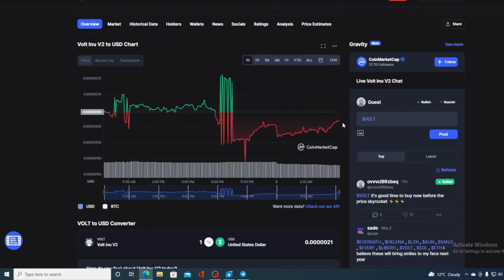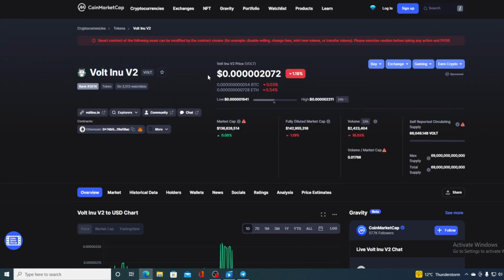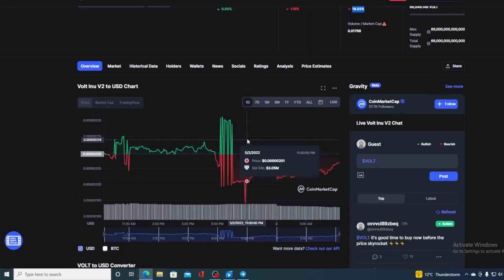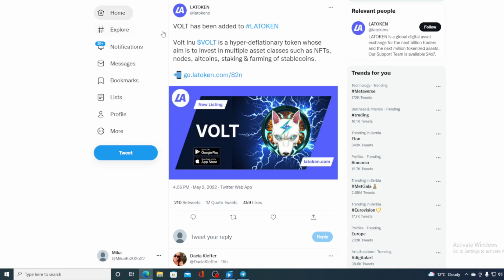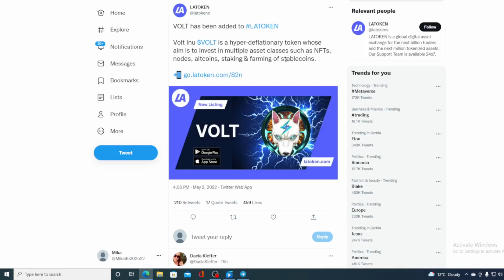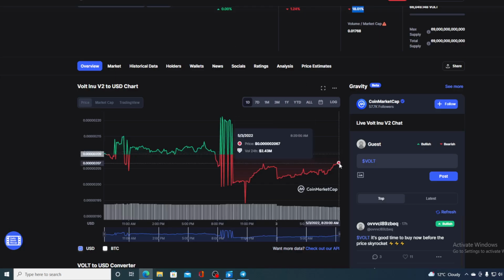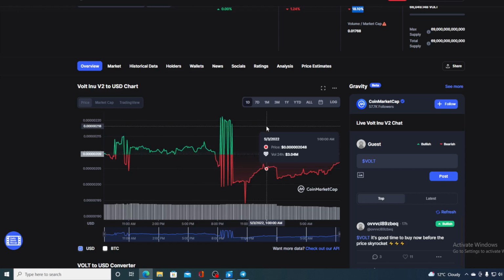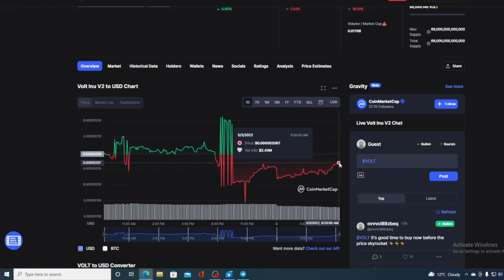VOLT INU MASSIVE NEWS: ONLY 3% KNOW THIS HIDDEN DETAIL! (VOLT INU PRICE PREDICTION INVEST 2022)